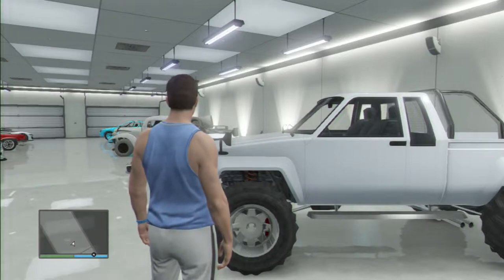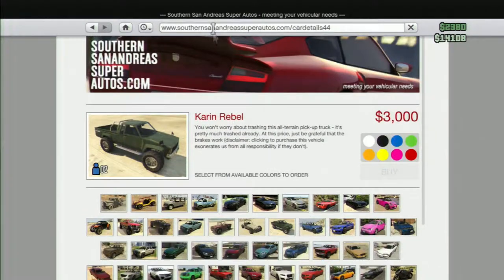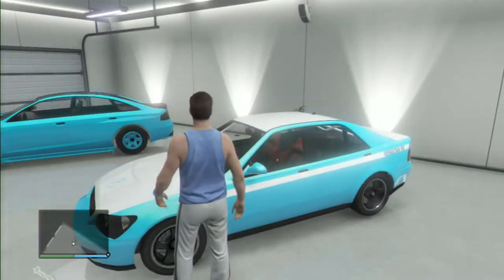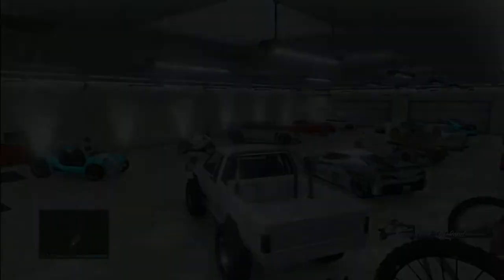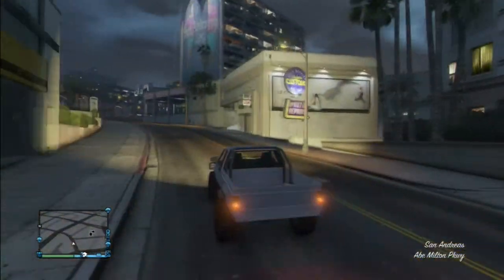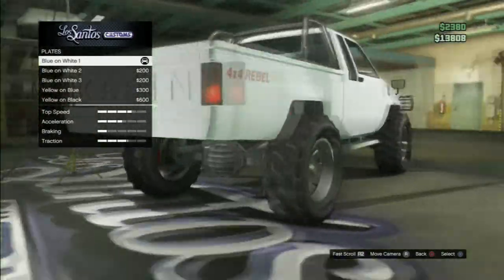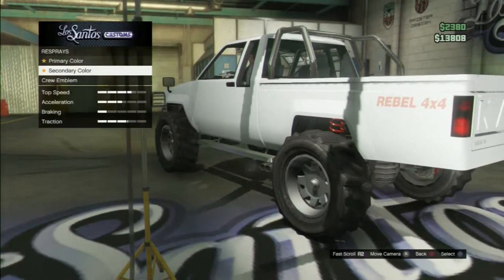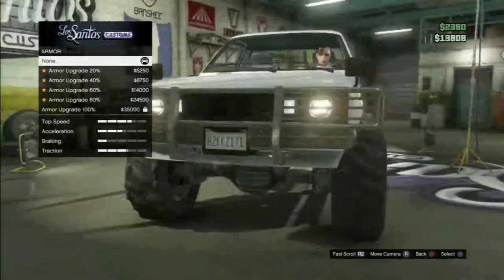GTA Online: Rust Free Rebel??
Show your support by Hitting that tempting red button above :D

credit to the awesome music i used:
Minoru - 187
Pirate lagoon
Fluffing a duck
Sneaky snitch
Pull up your jeans
dutty moonshine everybody

If you guys enjoyed this video leave a like :D

ELITESNIPZ

Skype: ColdFireMC

Facebook: ColdFireMC (still trying to make a page so fb is down)

Share my videos to your friends :D